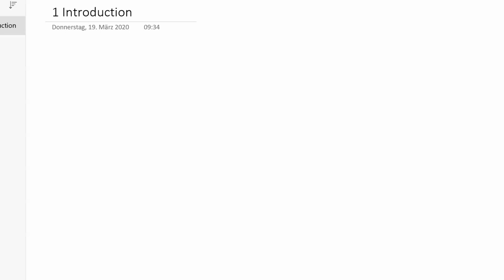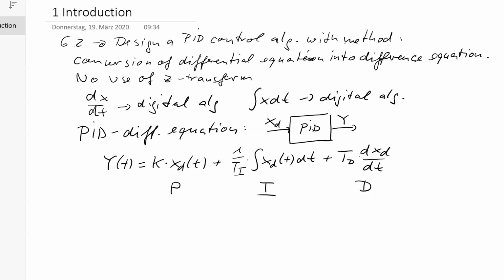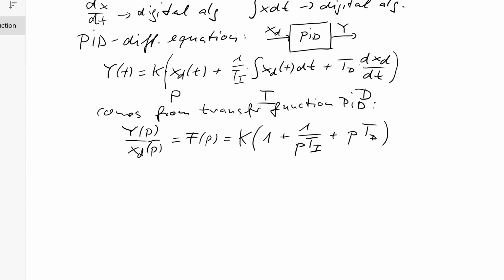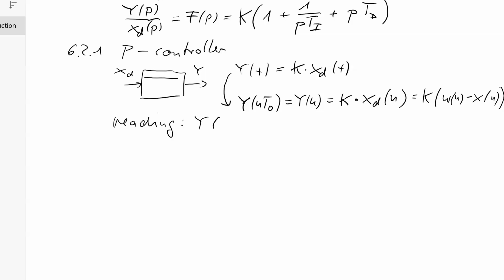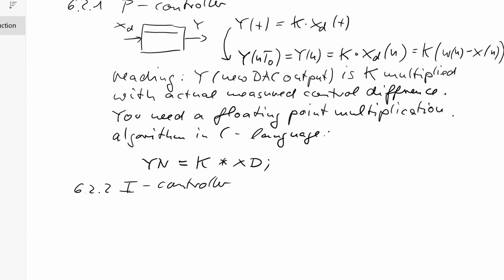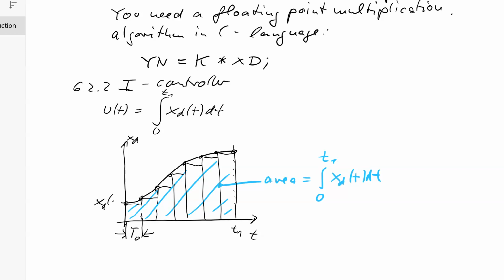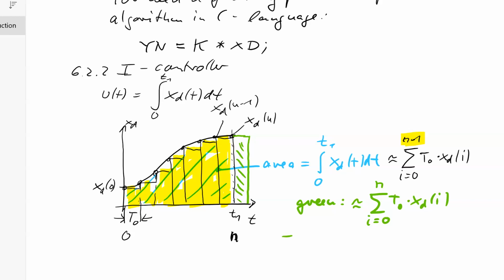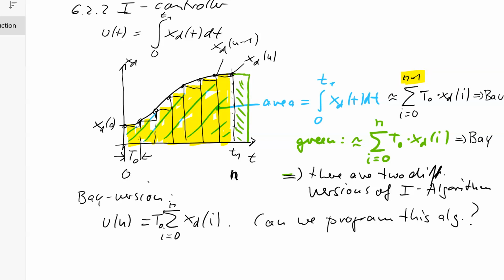CSII 2 chap 6 T2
Conversion of P and I- algorithm